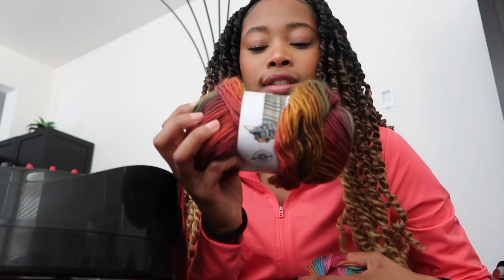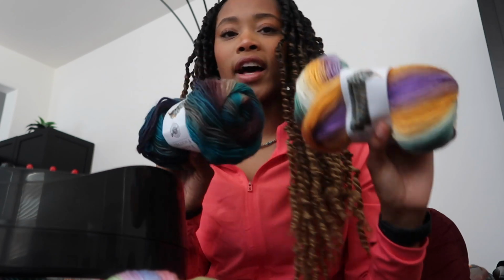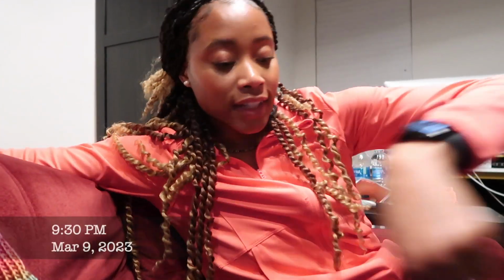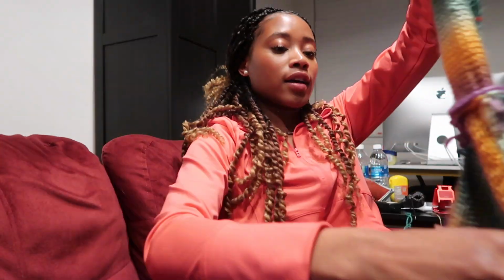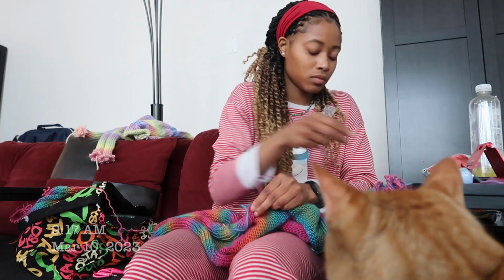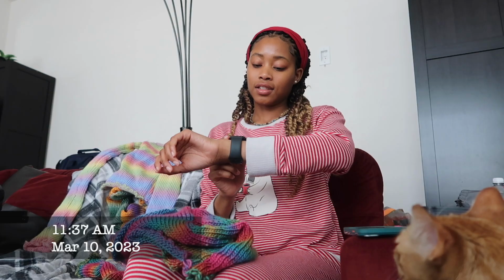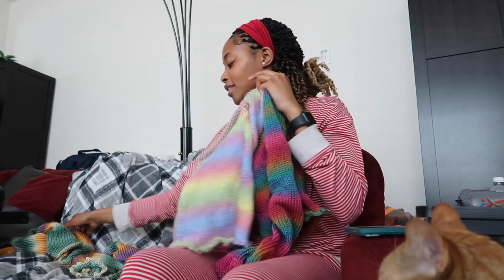How many tops can i machine knit in 24 hours?